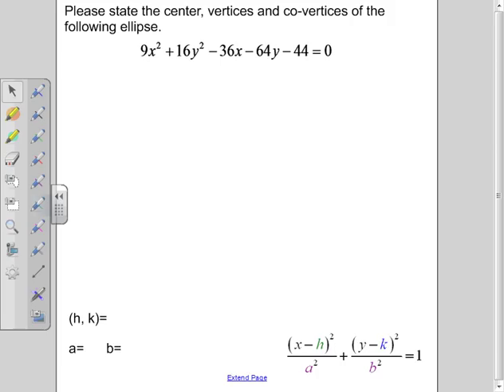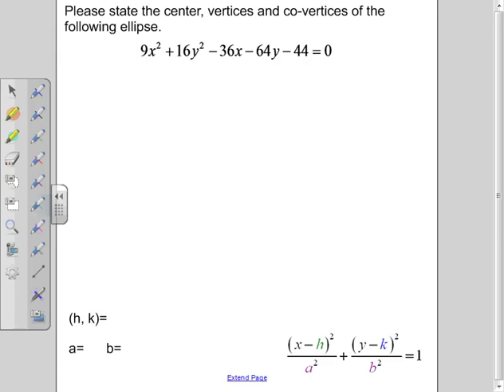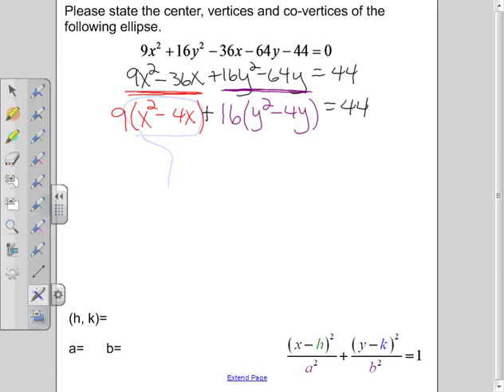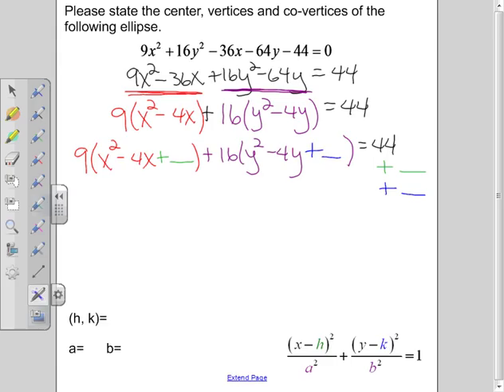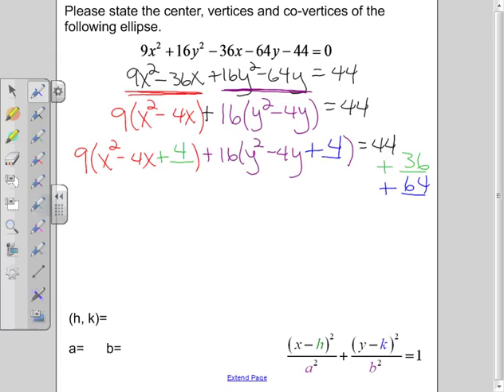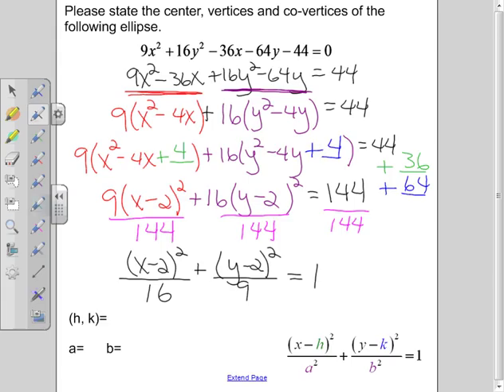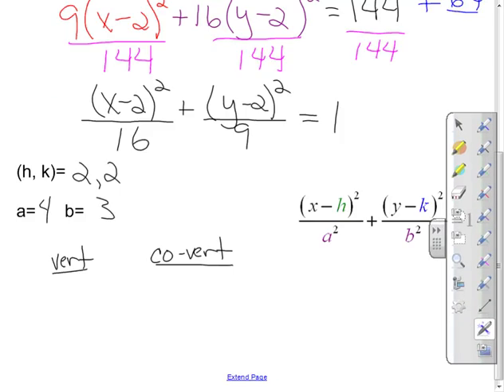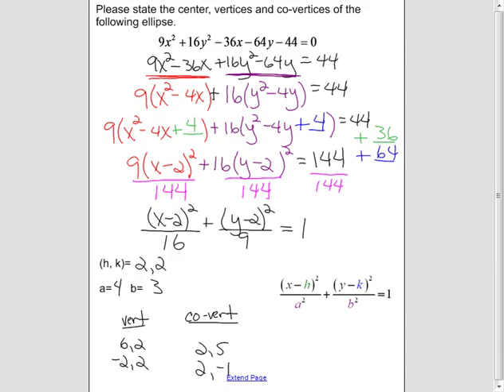Writing the Equation of an Ellipse in Standard Form - Completing the Square